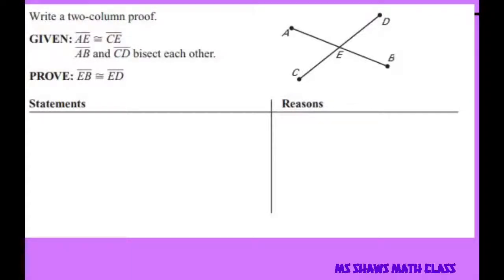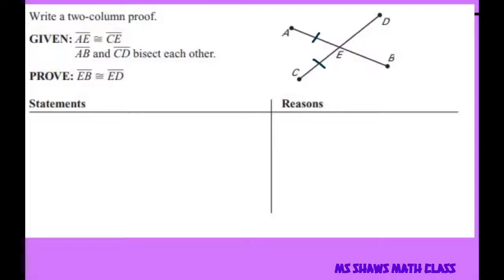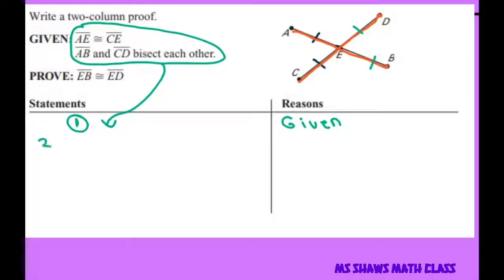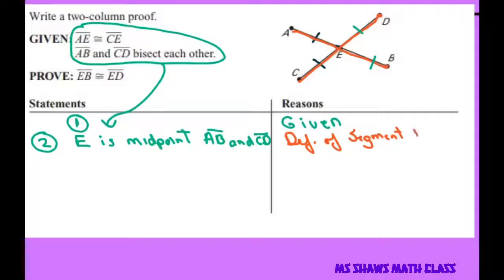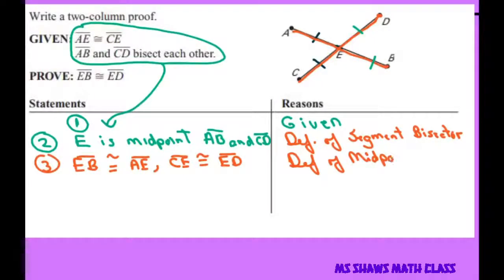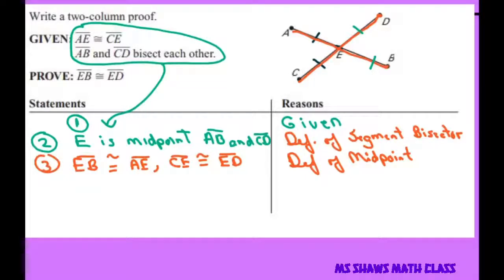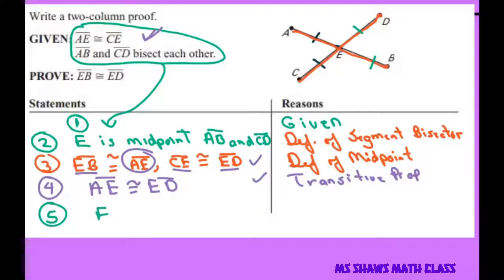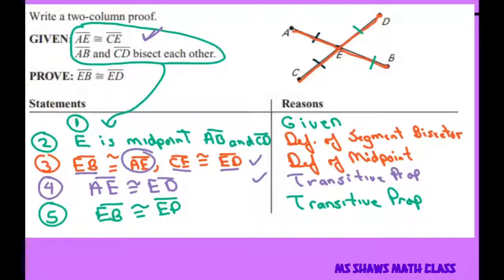Given two line segments intersect each other prove EB is Congruent to ED. Two Column Proof